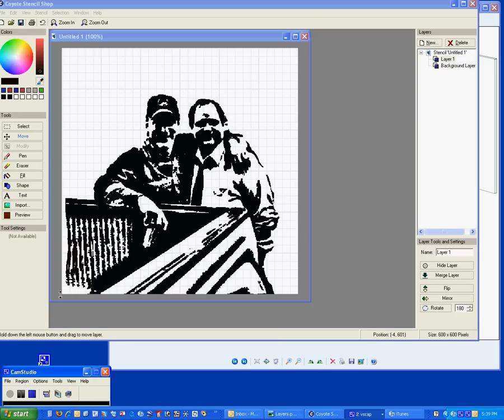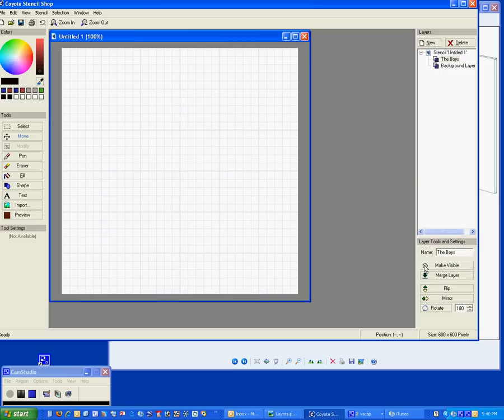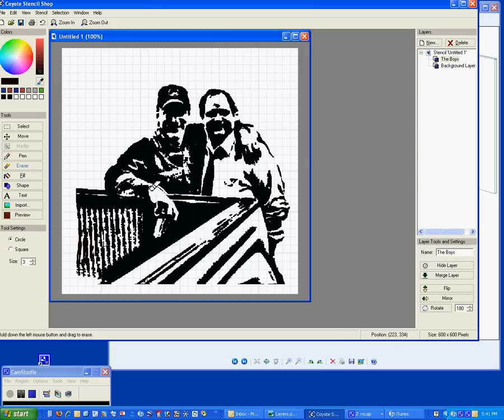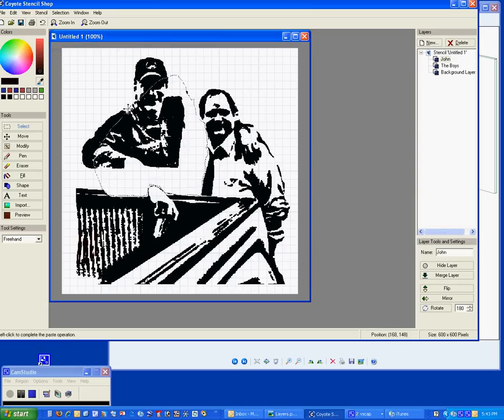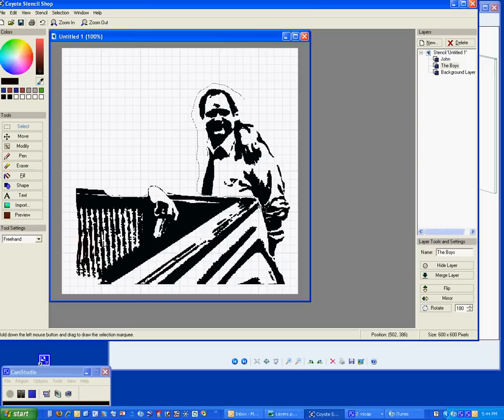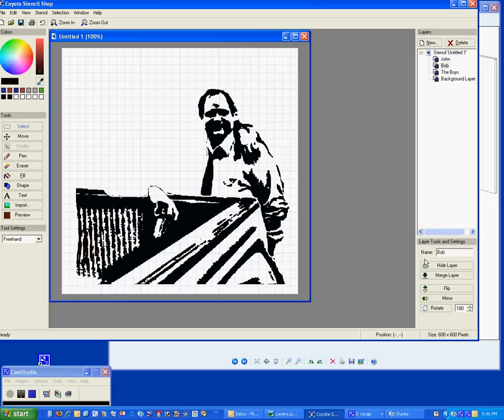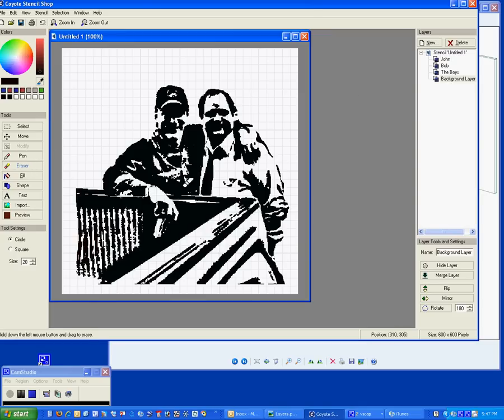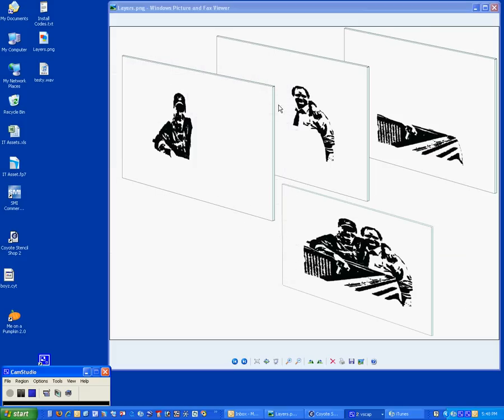Layering with Coyote Stencil Shop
This video presents a basic understanding of how Layers work using Coyote Stencil Shop Sofware.